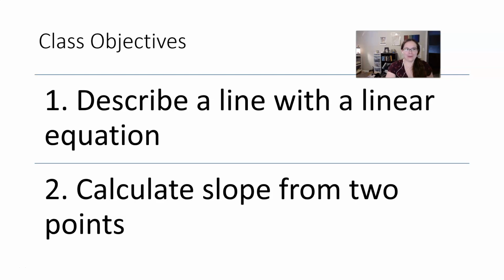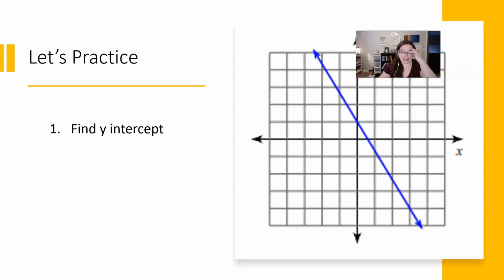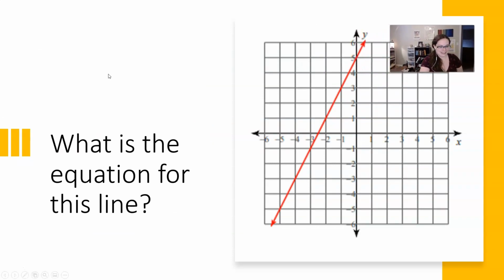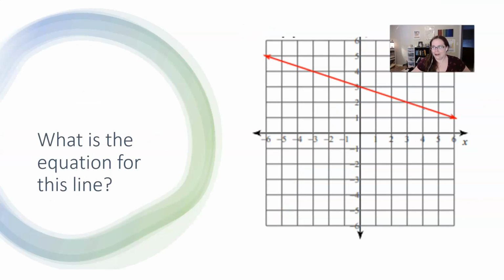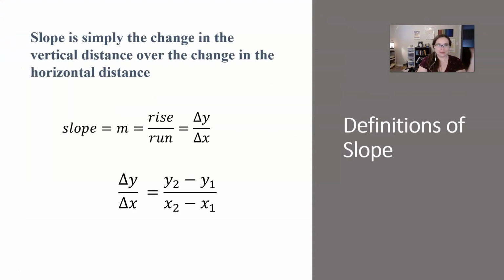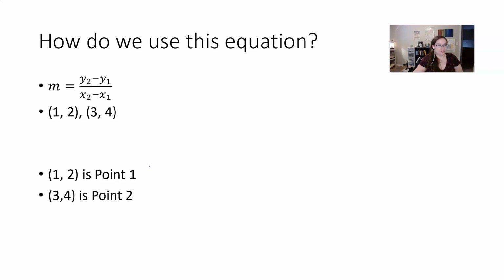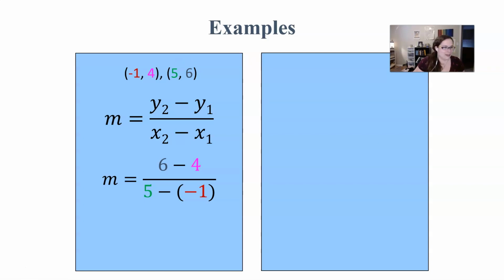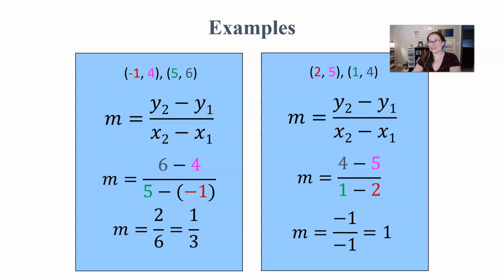Alg Week 8, Pt 1